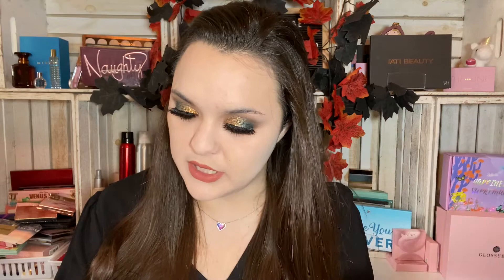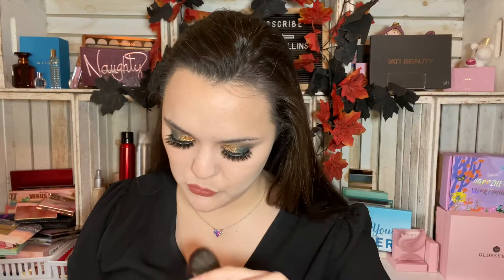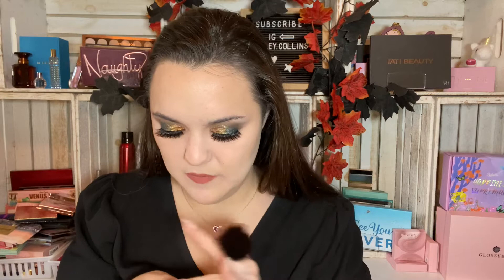Lottie London Ombré Blush, Sunkissed Bronzer, & Diamond Bounce Highlighter! [VLOGMAS Day 8!]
The Lottie London display at Walmart got me like ✨👀✨ so today I'll be reviewing and demo-ing some new Lottie London cheek products!

Vlogmas Day 8 | Cheek Week Day 3 | 2021
It’s Vlogmas y’all! I’ll be posting everyday through the month of December so check out the playlist here to follow along!

Thanks sooooo much for watching! Here's some other videos you might like to watch before you go! 🙃

Code: COLLINS15

Receive your first box for $1 with a 12 month subscription!

Chapters:
00:00 Intro
00:43 Lottie London Sunkissed Bronzer (Sunburst)
05:18 Lottie London Ombré Blush (Exposed)
08:42 Lottie London Diamond Bounce Highlighter

Products Featured/Worn:
Lottie London Diamond Bounce Highlighter
Lottie London Ombré Blush (Exposed)
Lottie London Sunkissed Bronzer (Sunburst)
Lottie London Got It Covered (Porcelain)
Lottie London Velvet Skin Tint Foundation (Fair Peach po15)
Lottie London Slay All Day Matte Liquid Lipstick (Fleek)